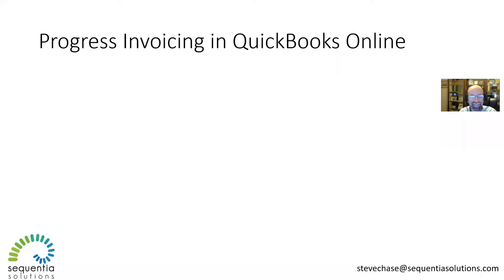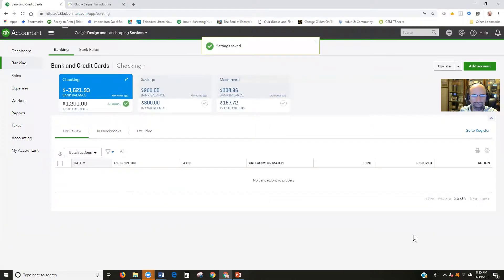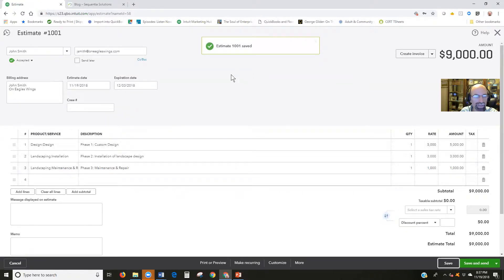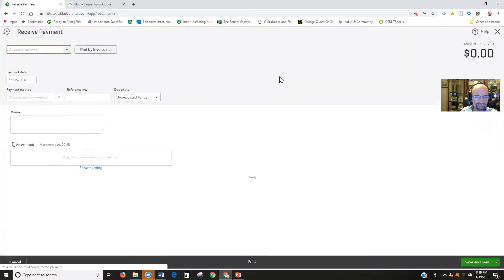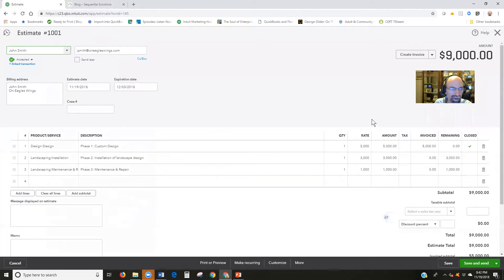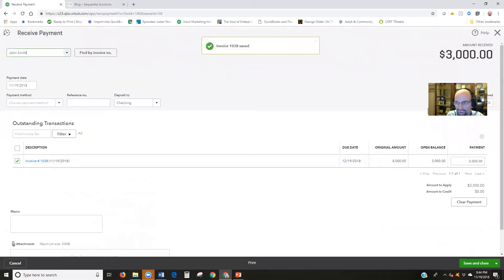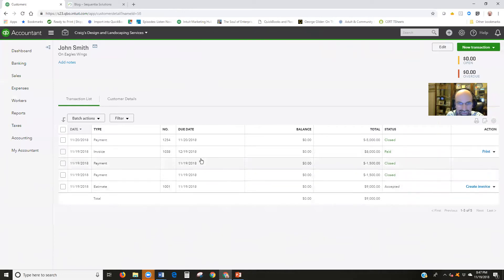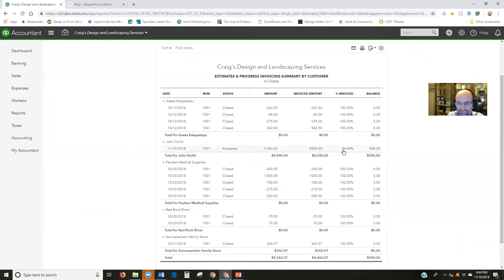Progress invoicing in QBO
How to use set up Progress Invoicing in QuickBooks Online.
This will allow you to create 1 invoice and have certain custom amounts owed during the progress.

Run the Estimates & Progress Invoicing Summary by Customer

Use this link to purchase a new QBO account with a referral discount.
report.

I use QuickBooks Online to run a better business.